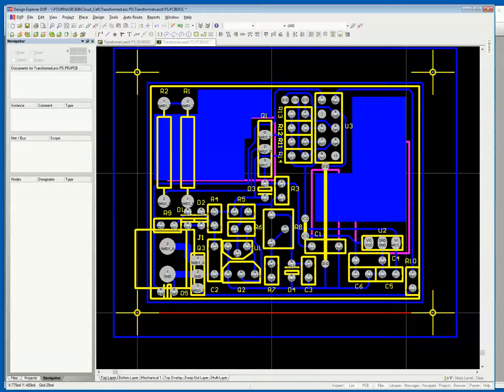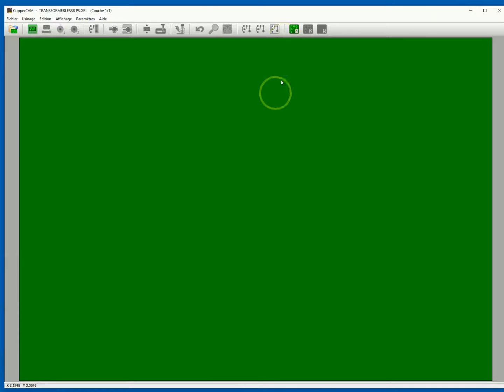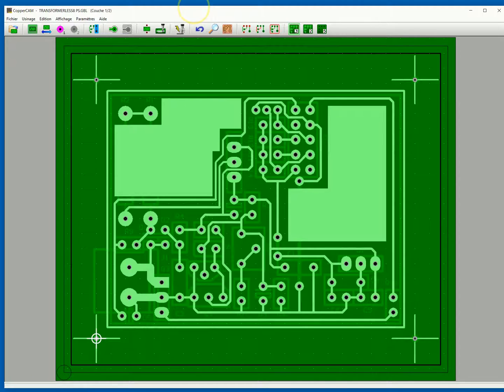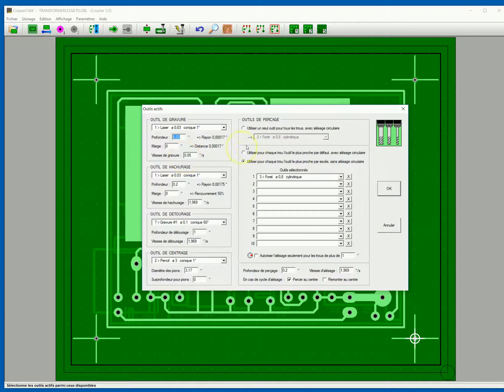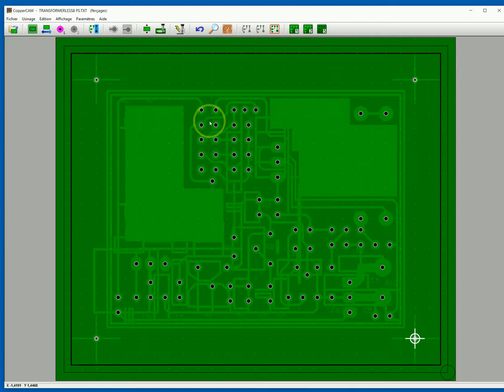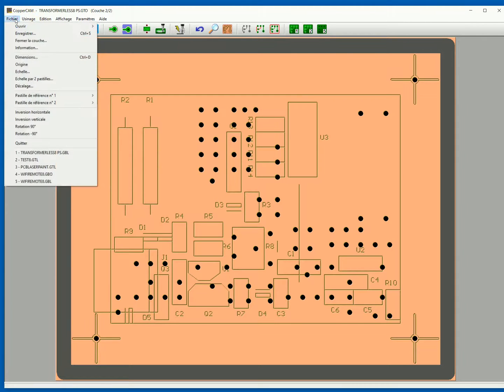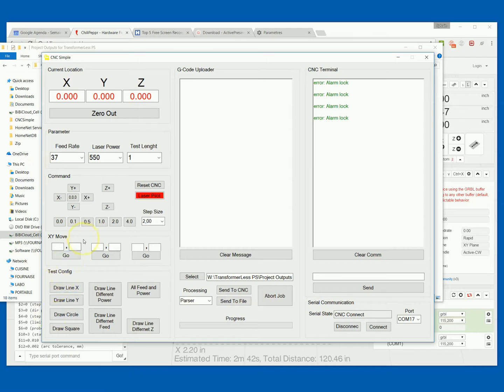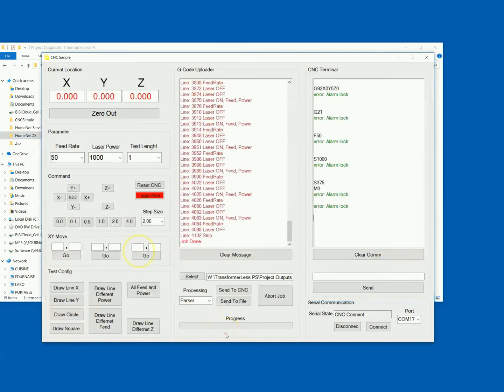CNC Software To Make PCB with CNC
Tutorial to on "how to make a PCB with a CNC"